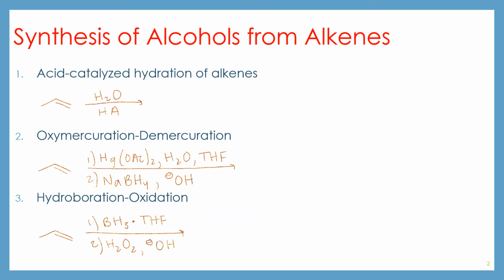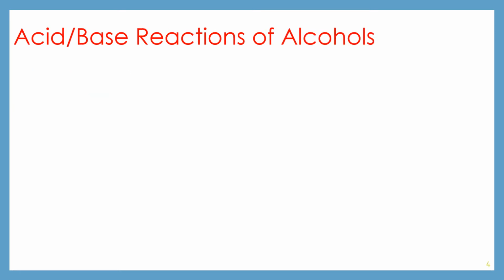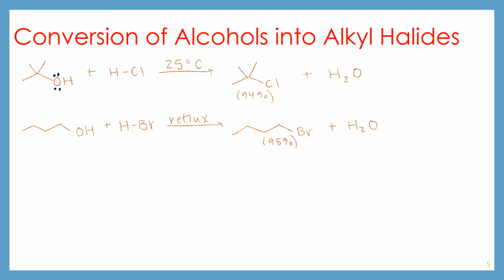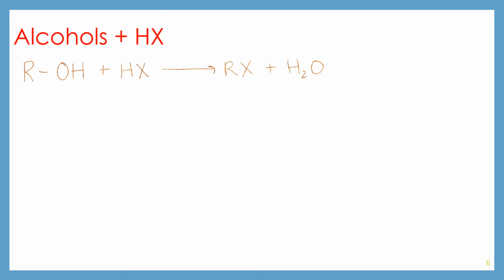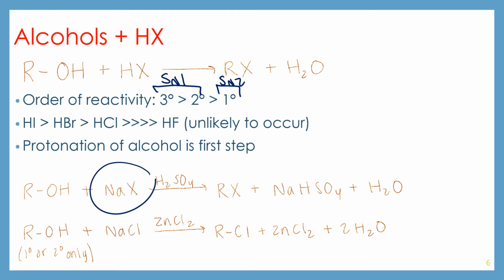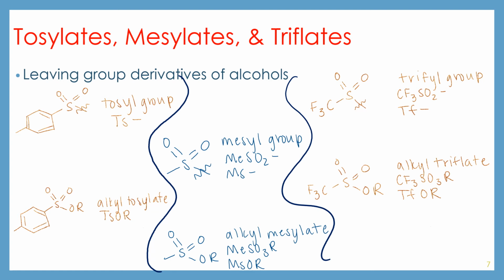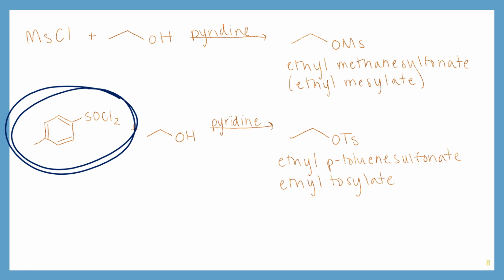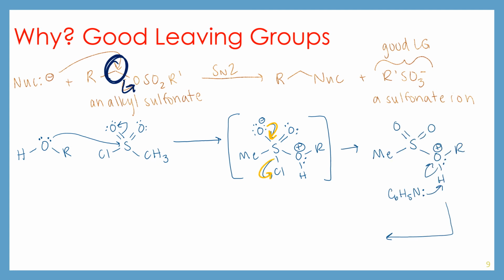Chapter 11 Part 2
Synthesis and Reactions of Alcohols